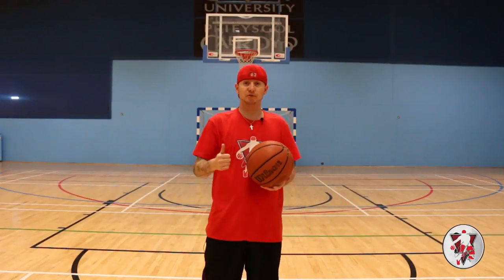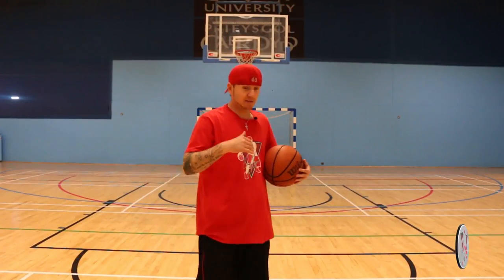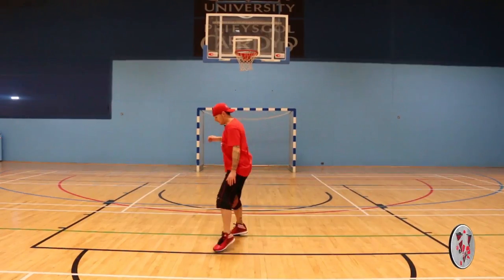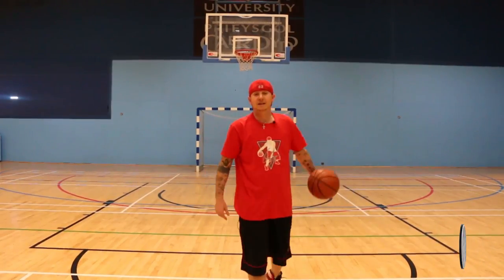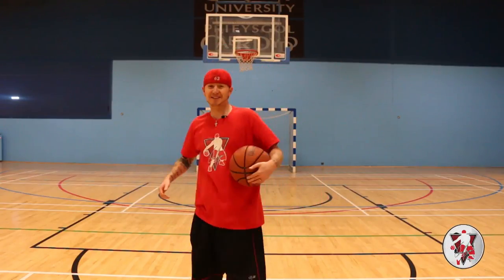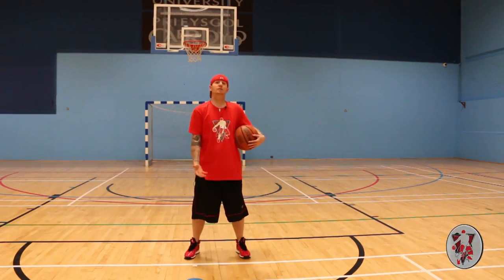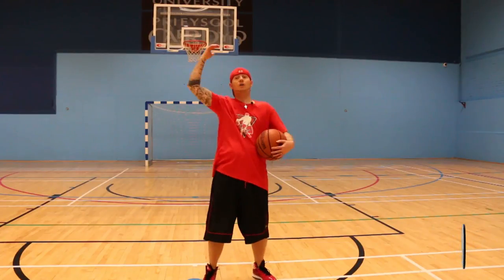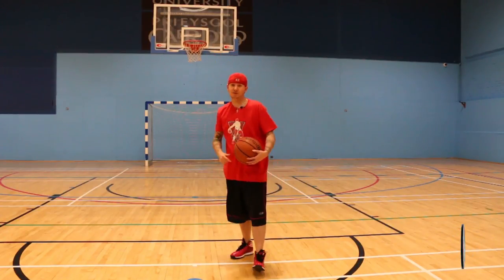HOW TO DO THE BACK IN TIME BASKETBALL FREESTYLE MOVE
Pro streetballer Conman shows you how to do this cool move. He come up with the name back in time after thinking about it :)

Tom "Con-man" Connors is considered a street basketball legend and one of the best street basketball players in the world. Not only an urban sport star throughout the globe. Tom entertains millions with his basketball skill and antics from the centre stage to the rugged street basketball courts. Conman appears in All Star and exhibition games and featured in his own TV shows worldwide. Con-man has developed an established portfolio since the beginning of his career, a fully sanctioned Sporting Champion and the face of UK basketball, a multi Guinness World Record holder with 16 basketball world records and a European street basketball champion.  In various fan polls over his career "Conman" has consistently been voted in the top 5 streetball players in the world.